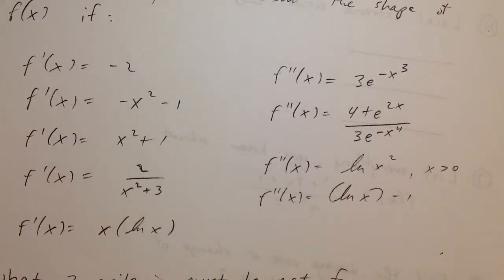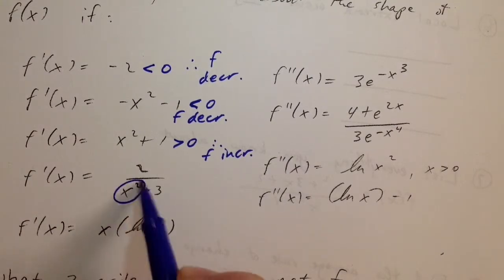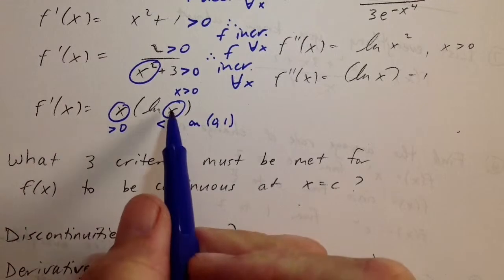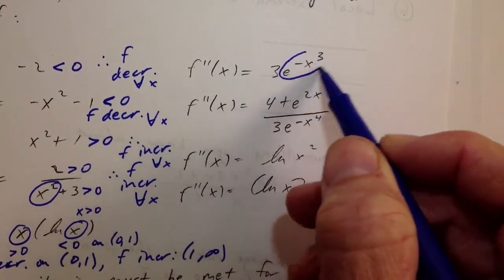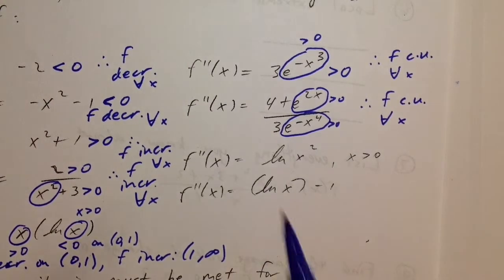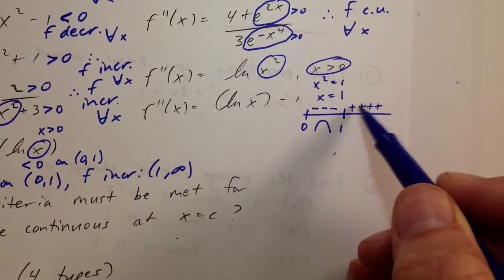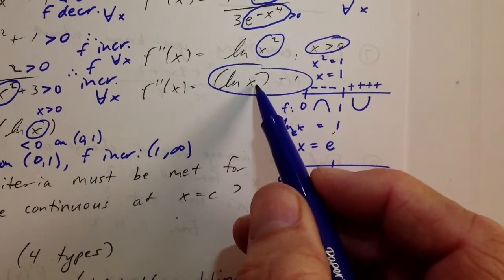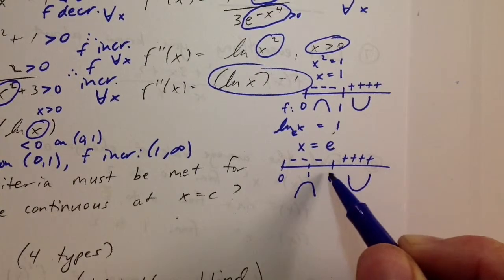PCH S2 FE Concepts Solutions 1